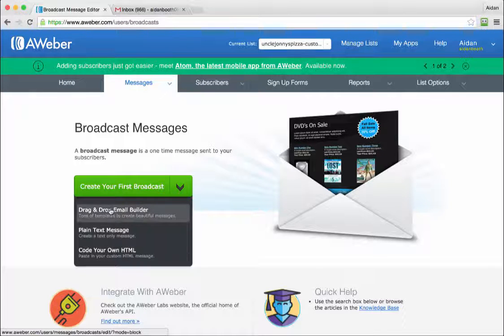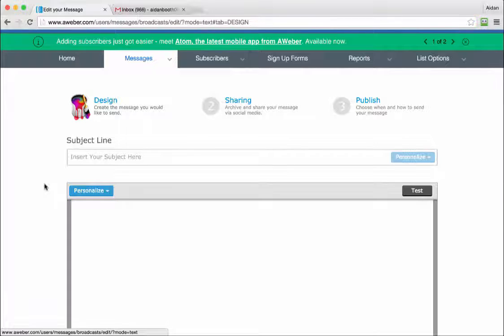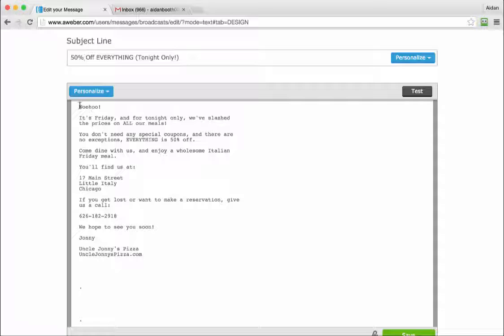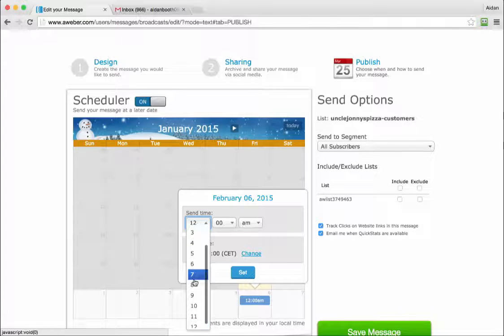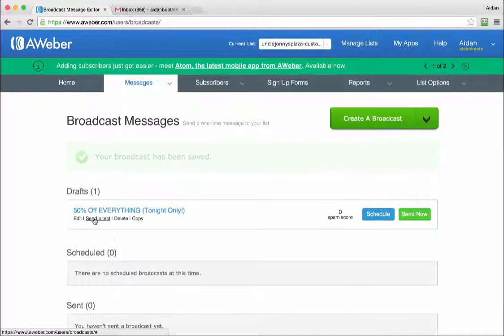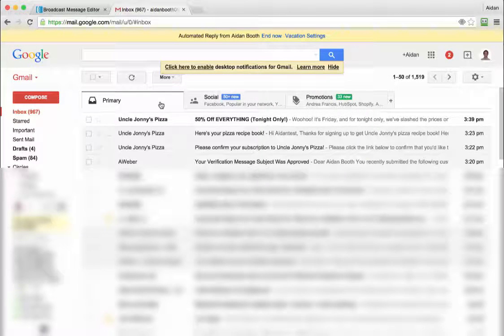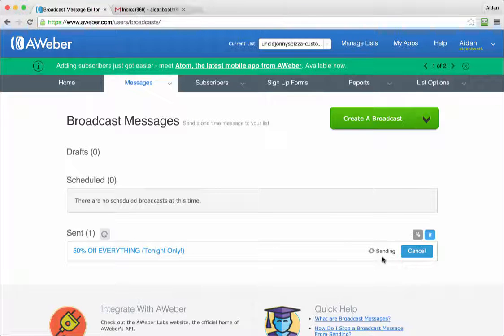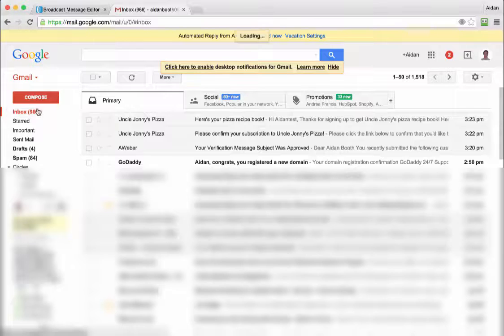07 How to send broadcast emails